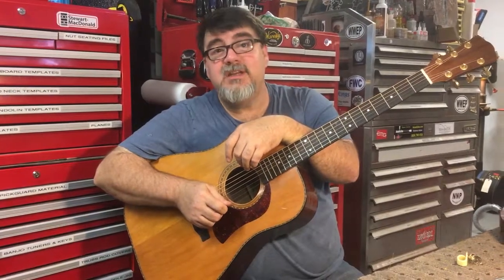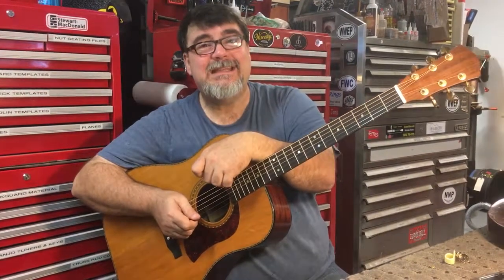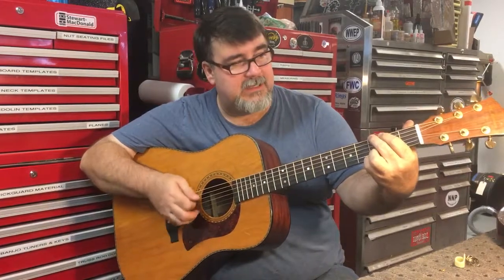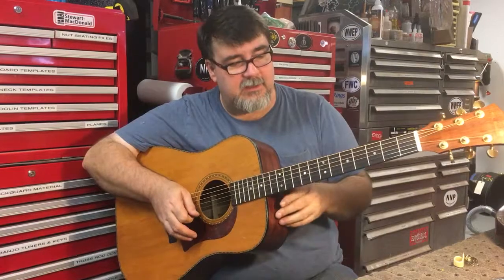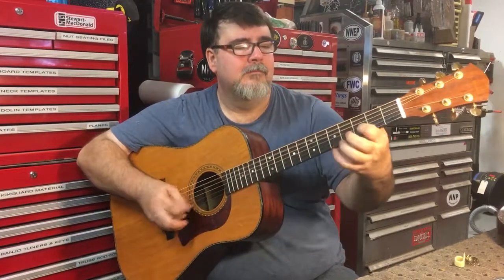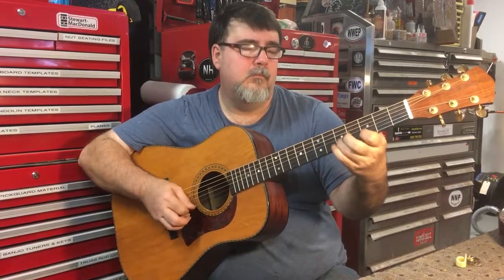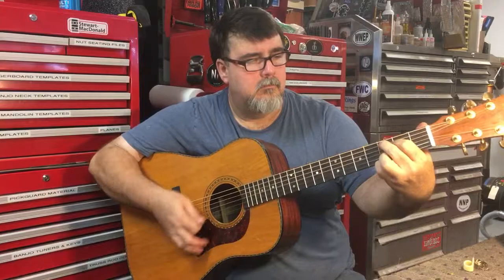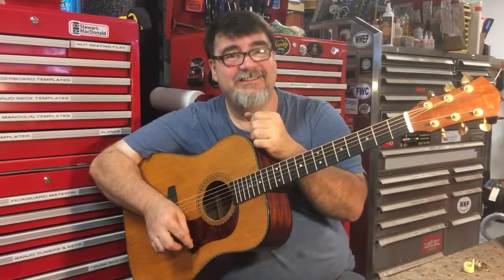1975 Mossman Tennessee Flattop Guitar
S/N 75-1651
Available from Mandolin World Headquarters